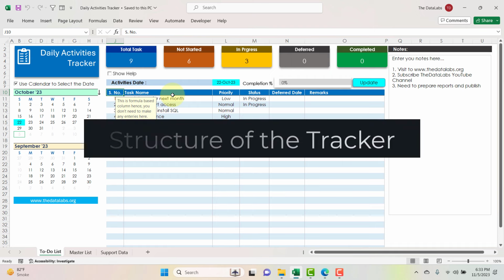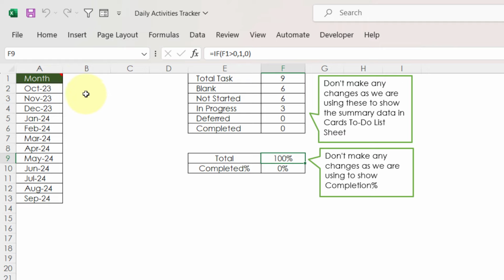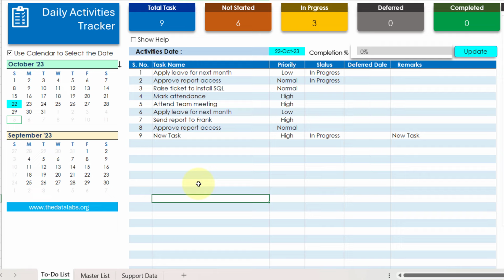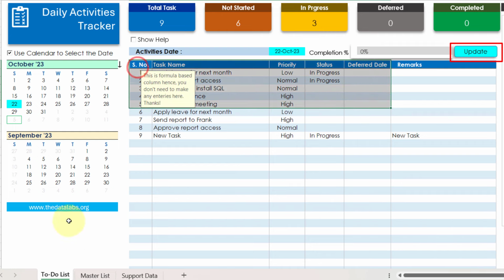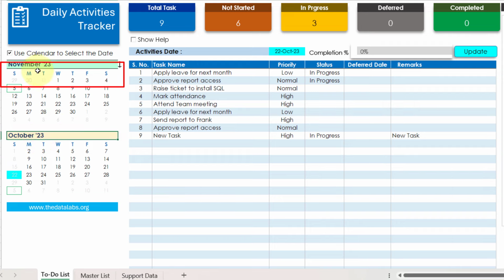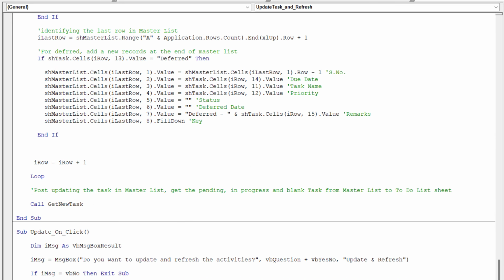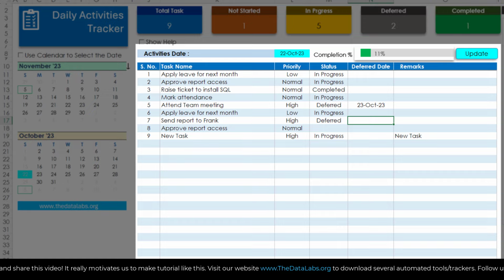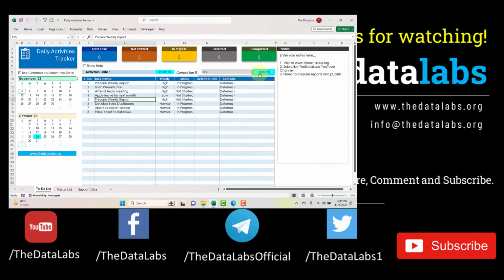Automated Task & Activity Management Tracker in Excel & VBA (Premium Tool)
Daily Activity Tracker in Excel & VBA (Premium Tool)

In this video, I will walk you through the Daily Activity Tracker developed in Excel and VBA. You can use this tool to manage daily activities or tasks as it is very interactive and automated through VBA codes in Excel.

Features of Daily Activity & Task Management Tracker:

1. Easy, simplified, and interactive user interface for efficient use.
2. Manage and track your daily activities and tasks.
3. Tasks with several statuses, e.g., Not Started, In Progress, Completed, and Deferred.
4. Tasks with priority levels: High, Normal, and Low.
5. Real-time task summary to show overall progress.
6. Dedicated Master List sheet to store all tasks and activities.
7. Support sheet with drop-downs and task summaries for internal use.

Additional Features Added on 16th Sep '24:

1. Date icons to identify Today’s Date (📅), Selected Date (✓ ), and Dates (📄) with Tasks.
2. New check box to toggle between showing Pending Tasks or All Tasks.
3. Optimized VBA code for improved performance.

You can download the premium tool from the below link.

Watch these videos related to Activity Planner, Daily Activities Tracker and Task Management.

Daily Activity and Task Management Tracker in Excel and VBA

Ultimate To-Do List & Daily Activity Tracker | Task Management in Excel with VBA  [Premium Tool]

If you are interested in Advanced Automated Employee Activities Tracker with Login, User Profile, Task List, Dashboard developed in Excel, VBA and MS Access then  please watch the below video.